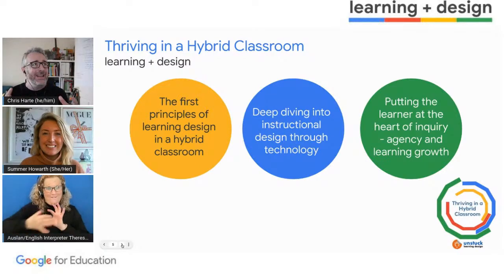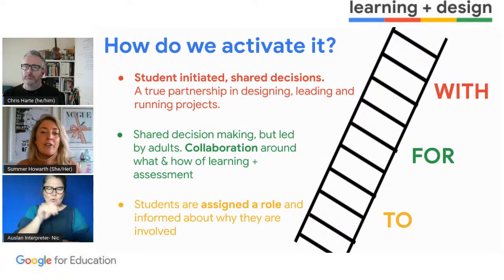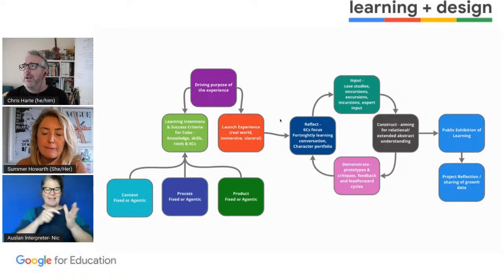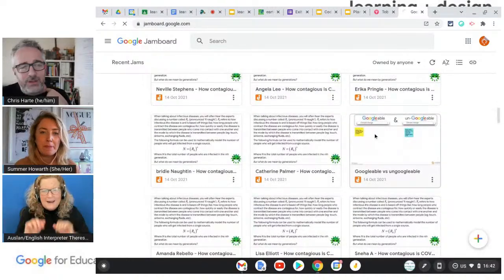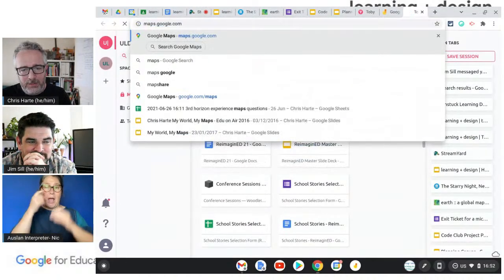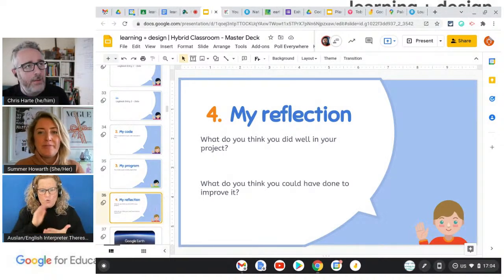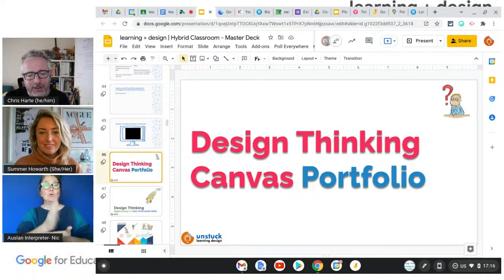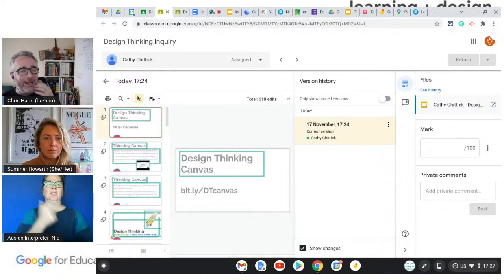learning + design | thriving in a hybrid classroom - 3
In this final workshop, we will examine how we might use the whole Google eco-system to spark inquiry and build personalised pathways for learner inquiry. We will see how we can use technology to empower learner agency, connect with the wider world and create beautiful proxies for learning that are fit to share to authentic audiences.We will also tackle the question of measuring growth in capabilities such as collaboration, critical thinking and communication using Google Classroom.